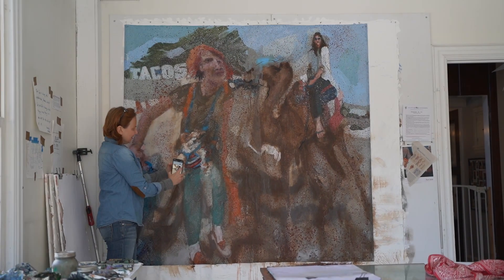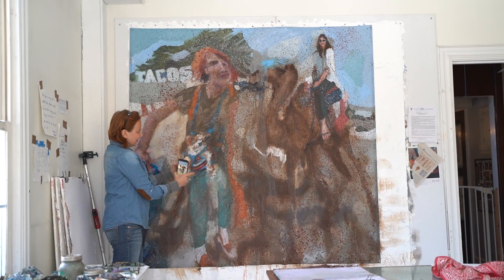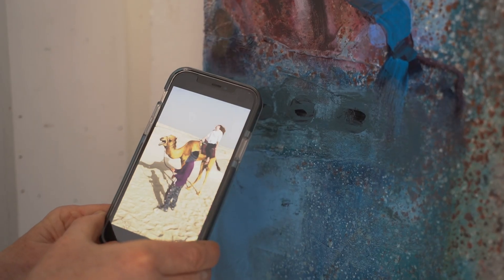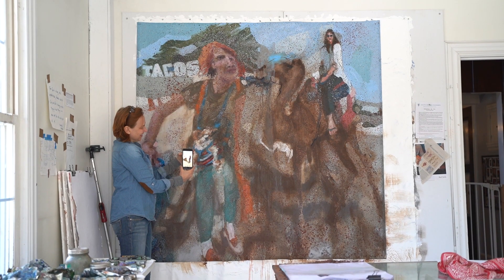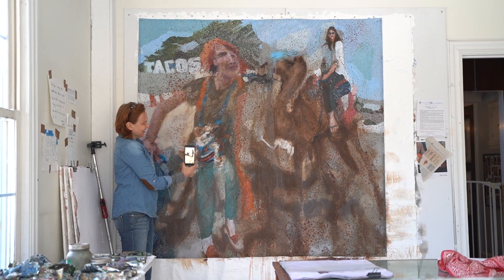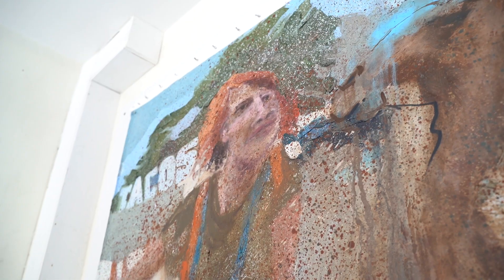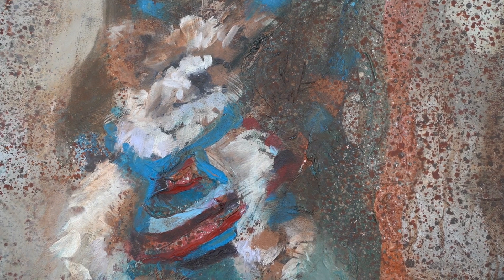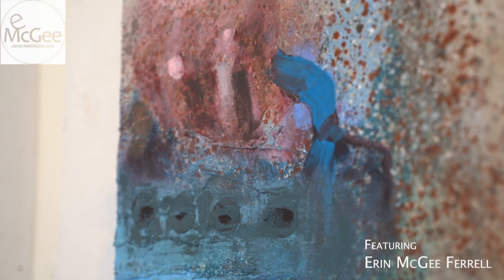Dog and Camel Bahrain. Interactive Oil Painting. Erin McGee Ferrell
ArtistAMERICAN.com
NFC embedded Oil Painting
6 x 6 feet. oil on unstretched canvas
Erin McGee Ferrell
2023

Video Created by Skyler Piltch